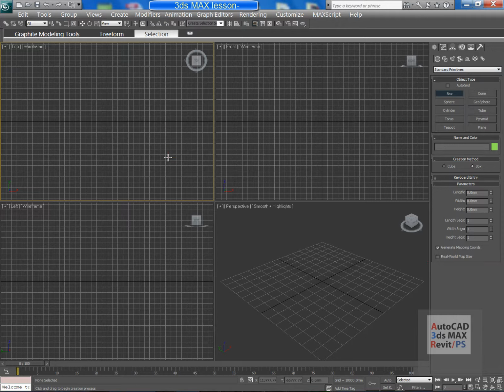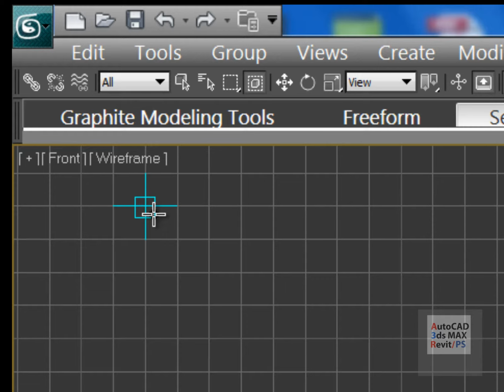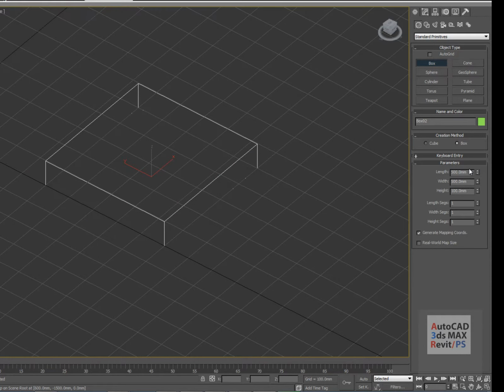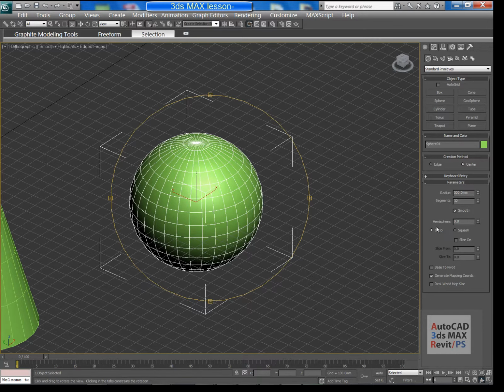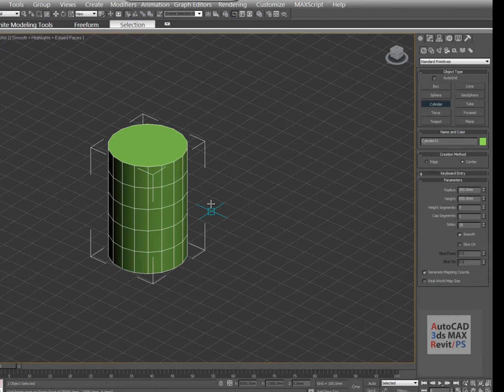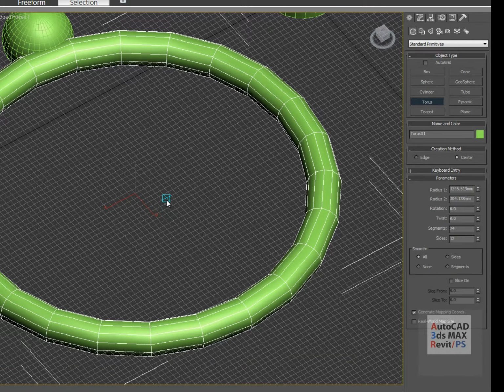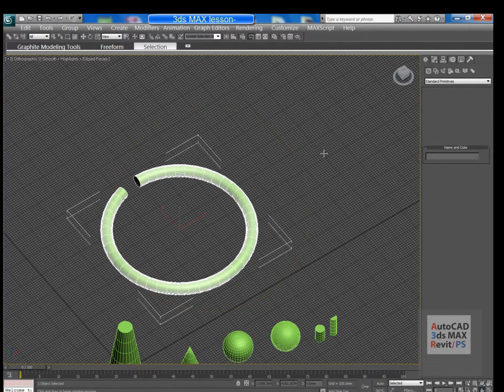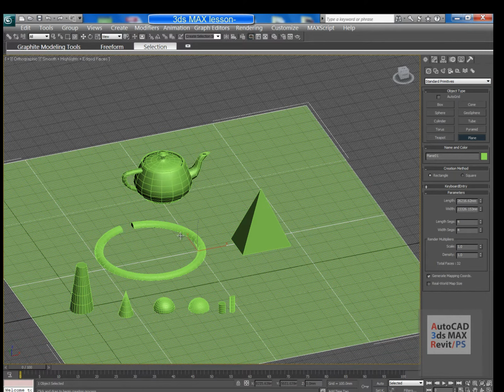3dS Max Lesson -2- Standard Primitives -3dS MaxTutorial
3dS Max  Lesson -2- Standard Primitives - 3dS Max Tutorial

Hello ,

In This lesson you will learn- about  - General work space of 3dsmax  , lesson shall be very useful for the beginner who are using 3ds MAX   1st time.
Soon I will be uploading more self explanatory videos on Auto cad /3dsmMAX /PS and Revit  software.

Good luck !!

Regards,
Engineer Nasir.